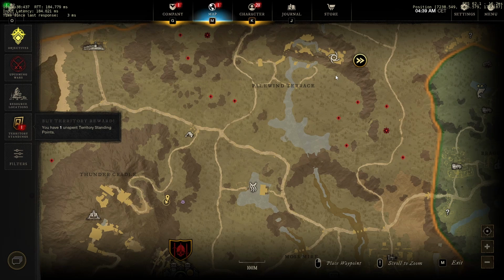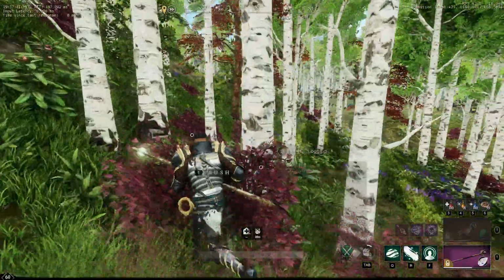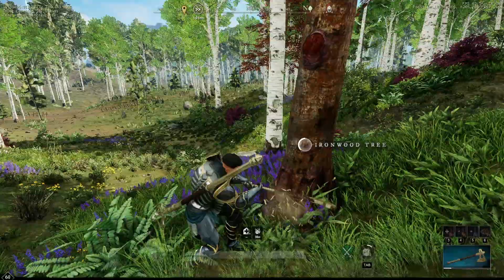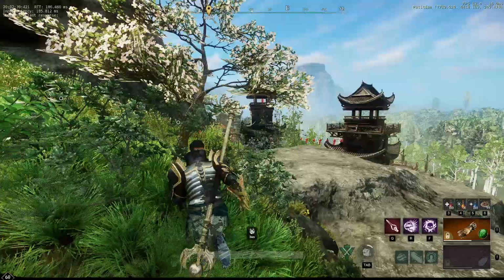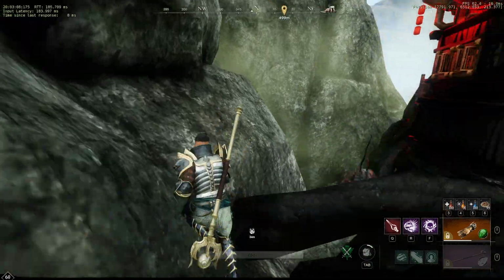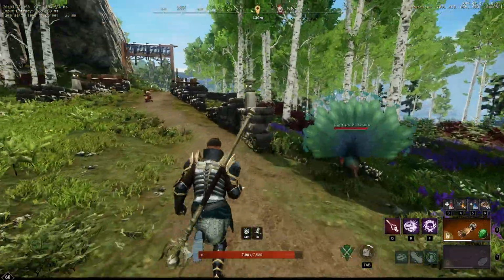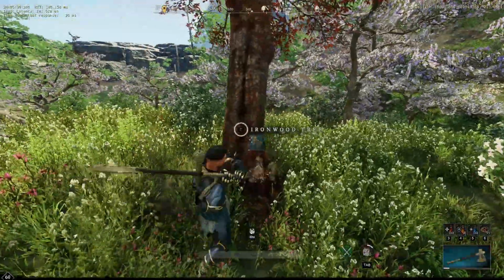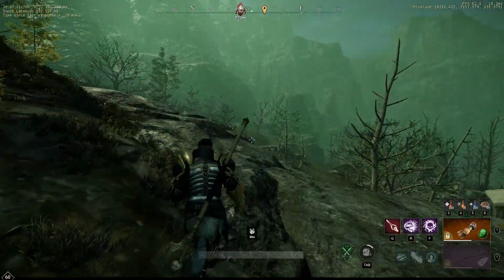New World Ironwood Route That's Mostly Uncontested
In this New World Guide, we take a look at an Ironwood Route that's mostly uncontested. This Ironwood Route will provide you with enough Ironwood to craft your daily and provide you with even a little bit extra to sell.